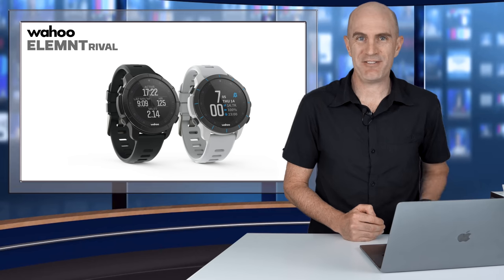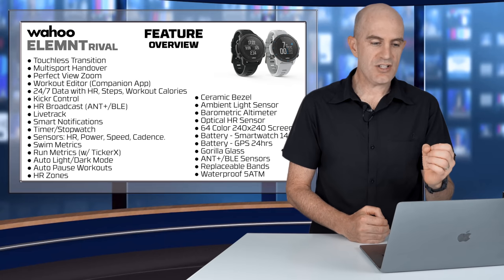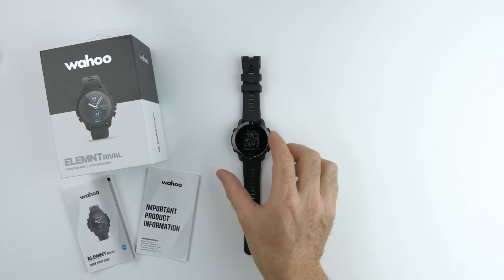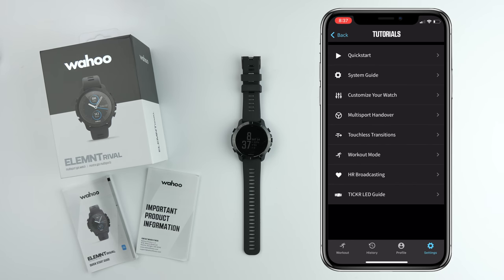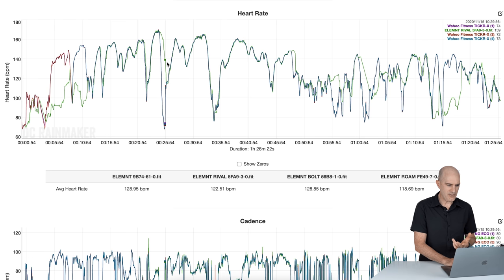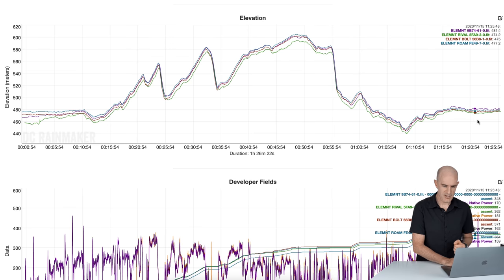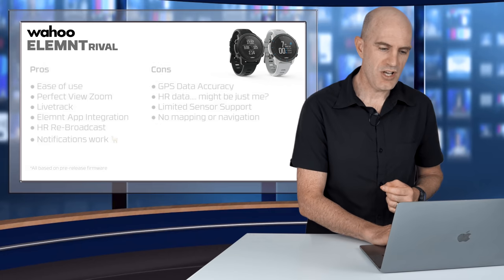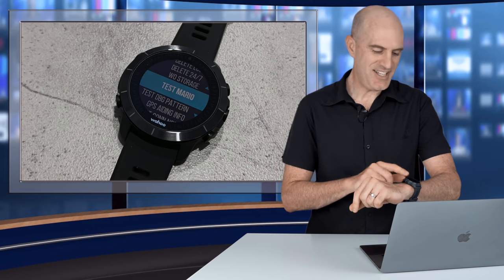Wahoo Elemnt RIVAL Multisport Watch: Overview // Cycling First Look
This video covers my experience with the new Wahoo RIVAL multisport watch after a few days of testing. This GPS unit is still in very early territory in regards to firmware, so I expect a number of the hurdles I've encountered to be resolved with future updates.

RIVAL Specifications:
● Touchless Transition
● Multisport Handover
● Perfect View Zoom
● Workout Editor (Companion App)
● 24/7 Data with HR, Steps, Workout Calories
● Kickr Control
● HR Broadcast (ANT+/BLE)
● Livetrack
● Smart Notifications
● Timer/Stopwatch
● Sensors: HR, Power, Speed, Cadence.
● Swim Metrics
● Run Metrics (w/ TickerX)
● Auto Light/Dark Mode
● Auto Pause Workouts
● HR Zones
● Ceramic Bezel
● Ambient Light Sensor
● Barometric Altimeter
● Optical HR Sensor
● 64 Color 240x240 Screen
● Battery - Smartwatch 14 days
● Battery - GPS 24hrs
● Gorilla Glass
● ANT+/BLE Sensors
● Replaceable Bands
● Waterproof 5ATM

Video Index
0:00 Intro
1:15 RIVAL Tech Specs
3:00 Unboxing
4:23 App Pairing / Config
6:56 Test Ride(s)
7:46 Data Review
12:28 Pros and Cons
13:54 Wrap Up